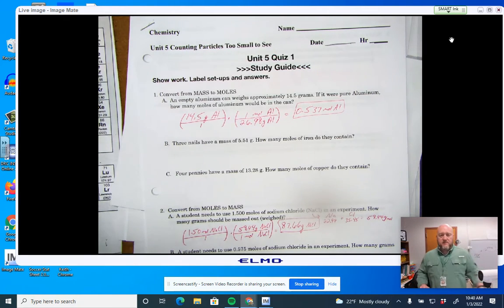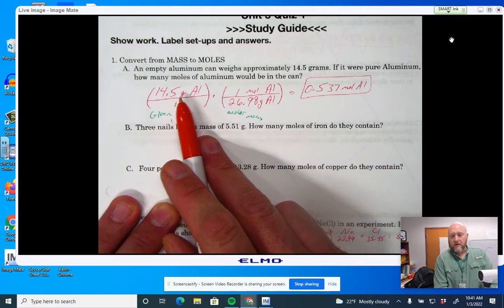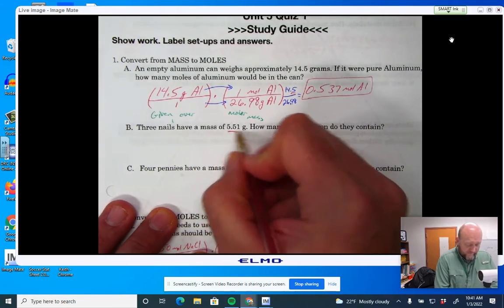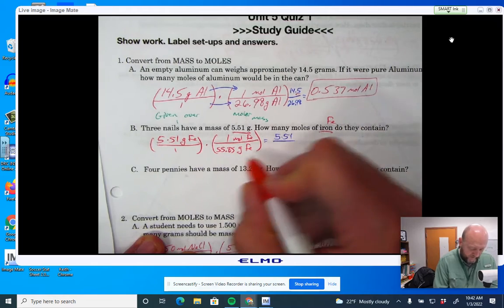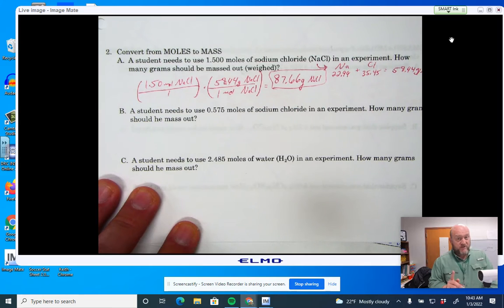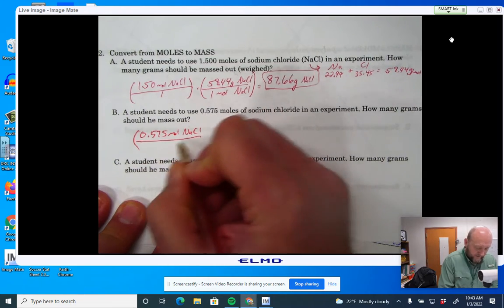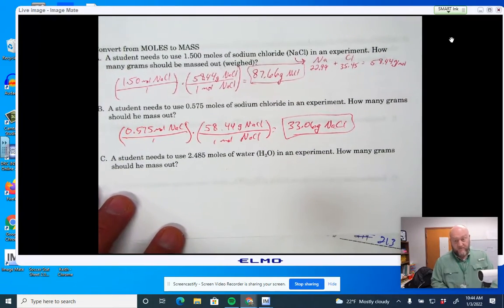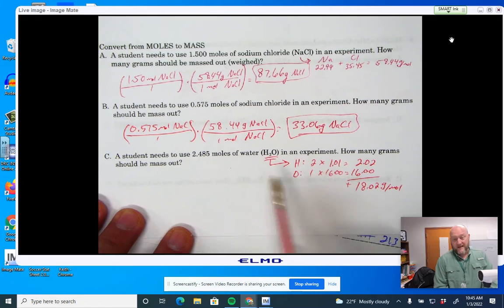Unit 5 Quiz Study Guide, part 1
Mass to Moles and Moles to Mass